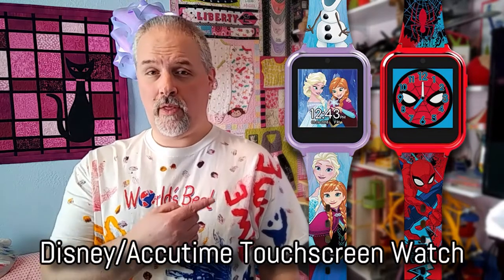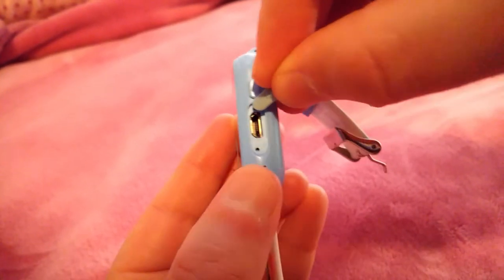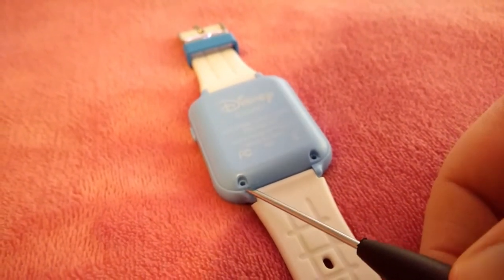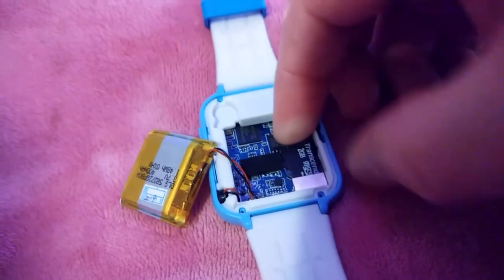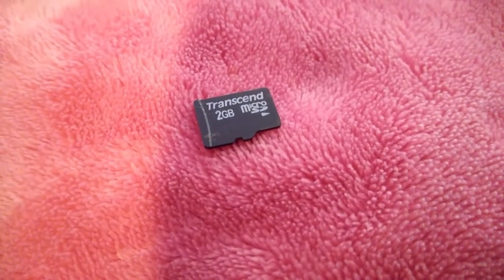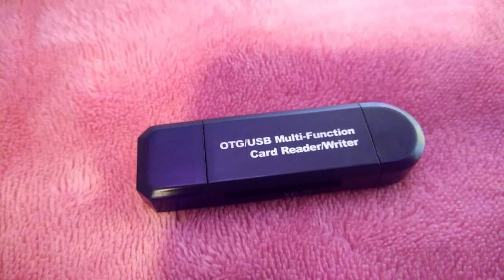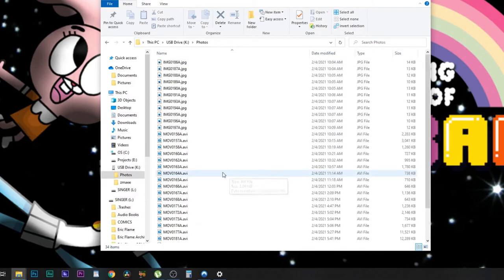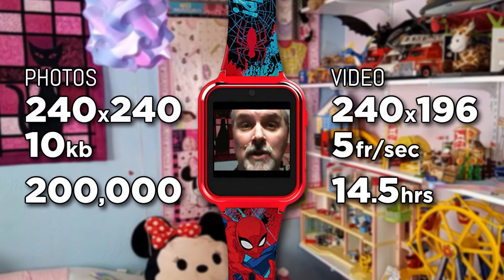Disney Marvel Touchscreen Watch Accutime Transfer Pics & Vids to Mac or PC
I had some trouble initially figuring out how to get pictures and videos off my kids' watches so once I figured it out I decided to do one of these explanation videos.